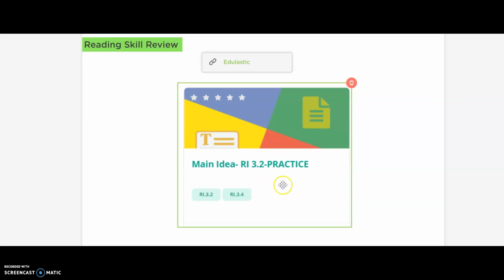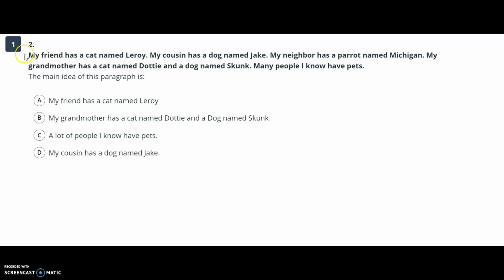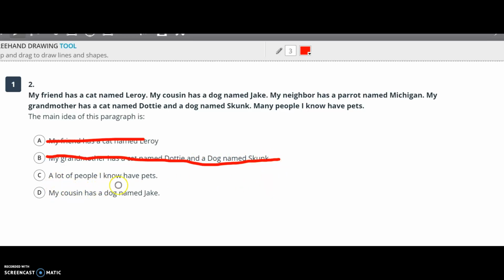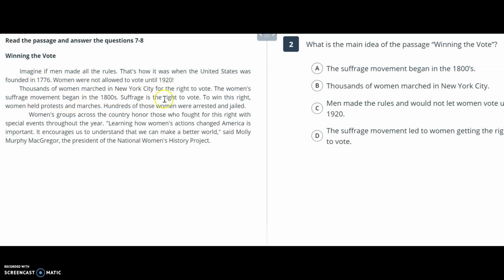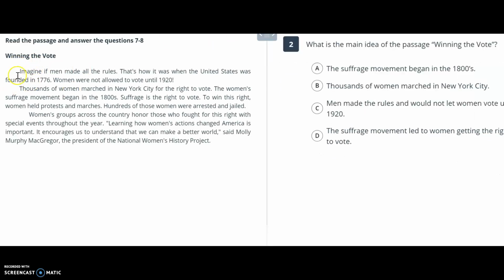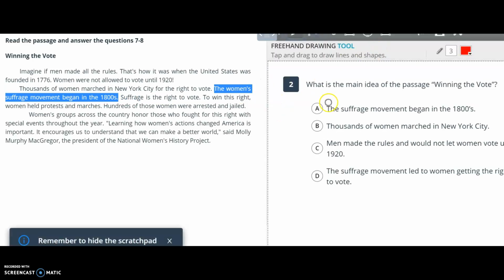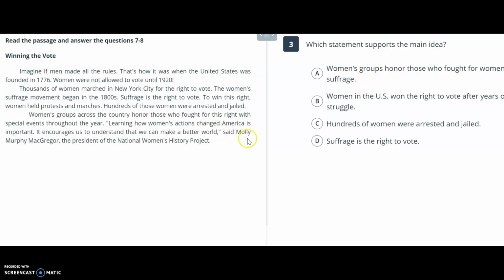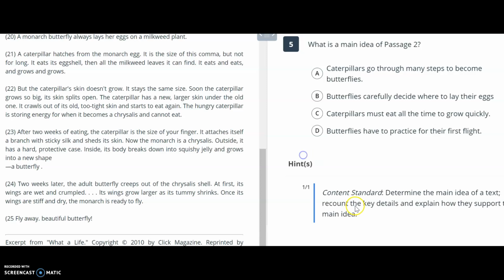Reading Skill: Edulastic Main Idea Practice